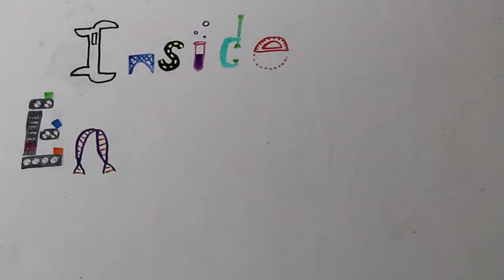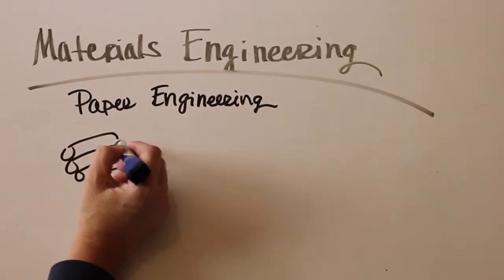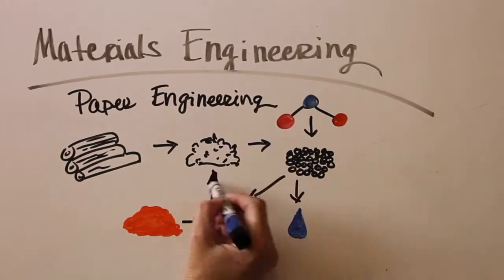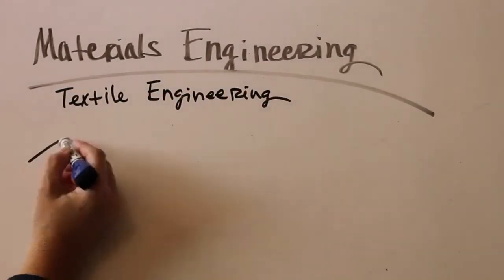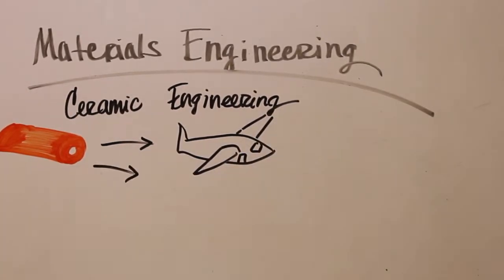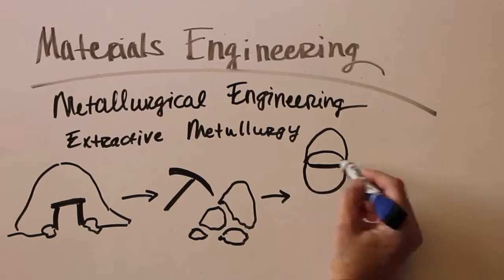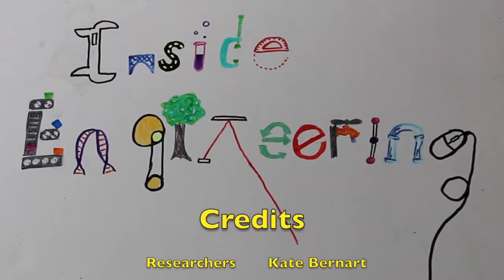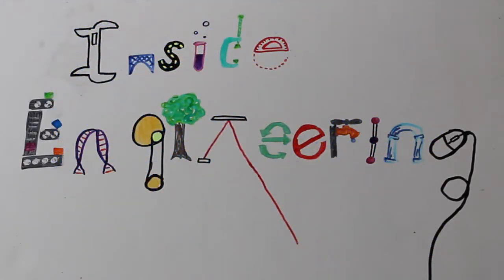Materials Engineering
This video is about the field Materials Engineering and its concentrations.